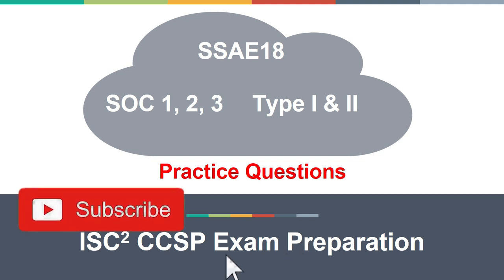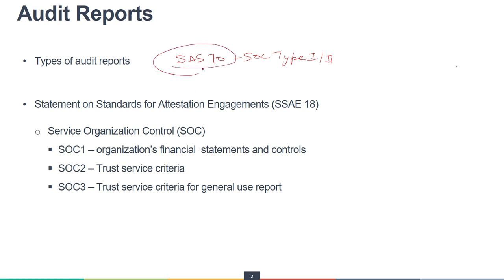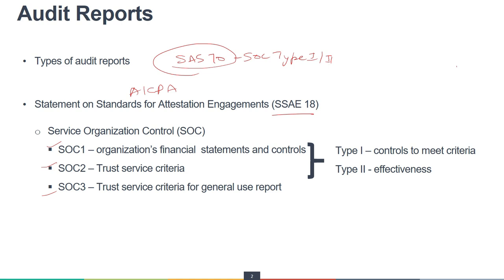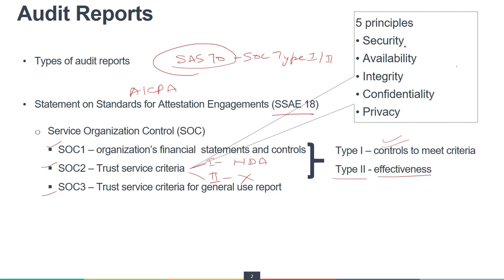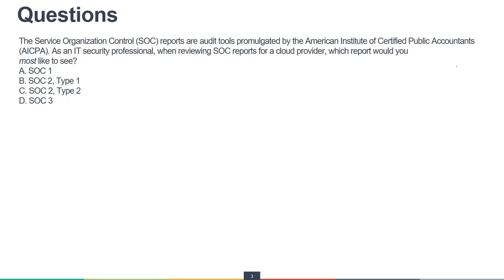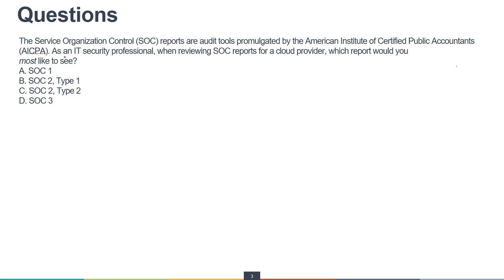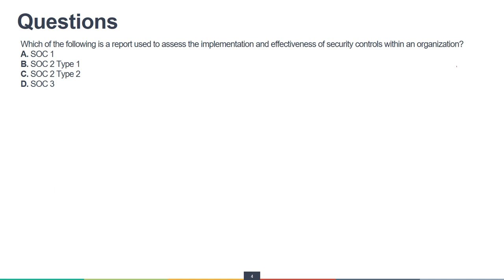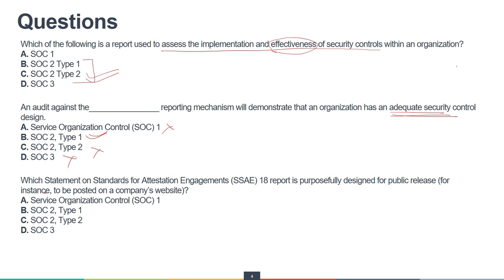CCSP Exam Practice questions | Audit Report | SSAE18 | SOC 1, SOC 2, SOC3 | Type I & II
In this video, I have covered audit reports, SSAE 18, SOC 1, 2, 3, and Type I & II reports. This discussion is followed by some practice questions on these topics.